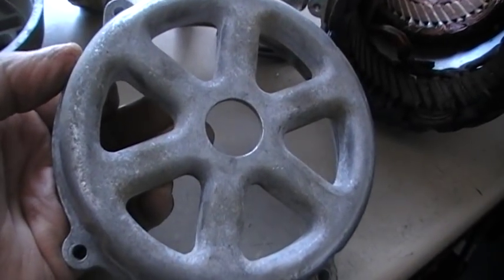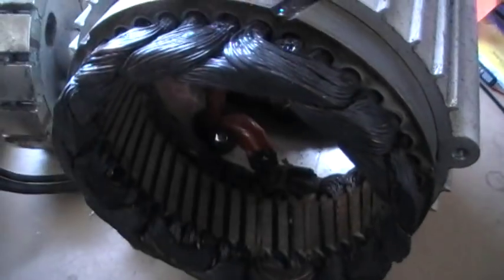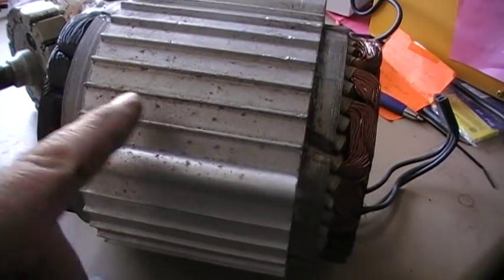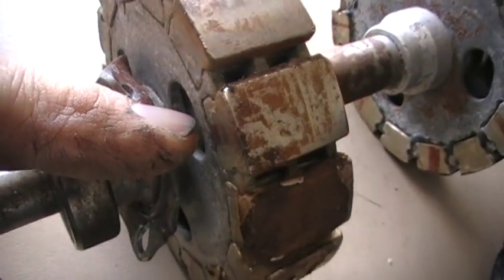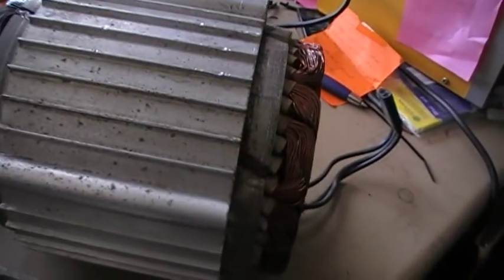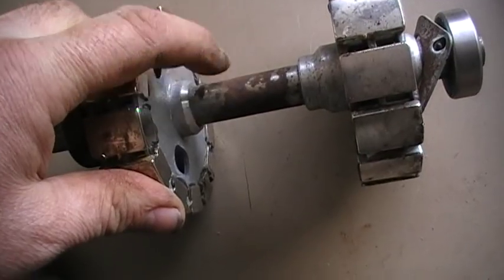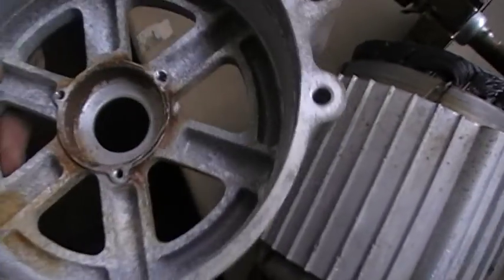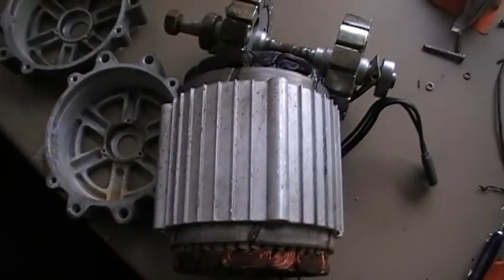Budget !! Freedon II PMG wind turbine generator fail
Obsolete from day 1, no parts available to repair!!
Supposed to be the new design and using same bearings and shaft size as the AC delco PMA/G
poor venting, high heat burns the poorly made copper coils out,
very cheap budget magnets rust in no time,